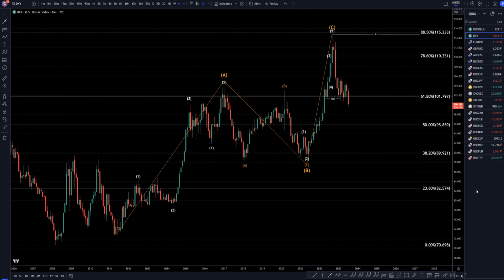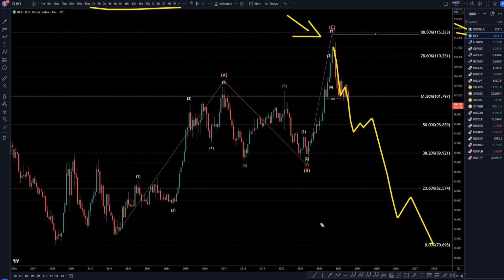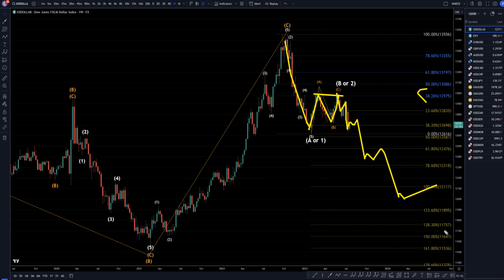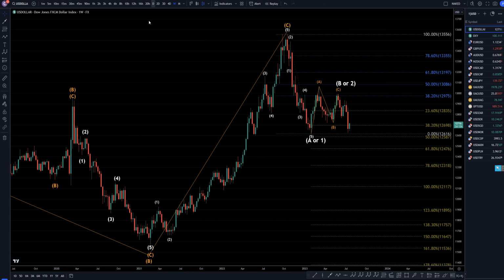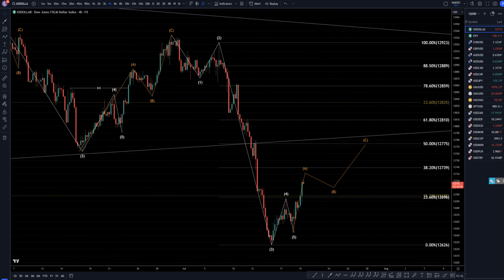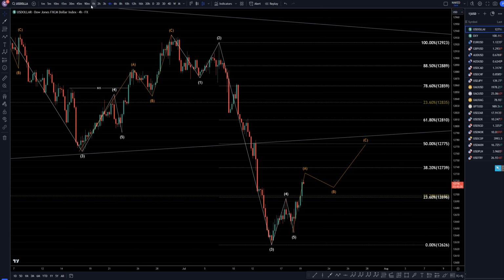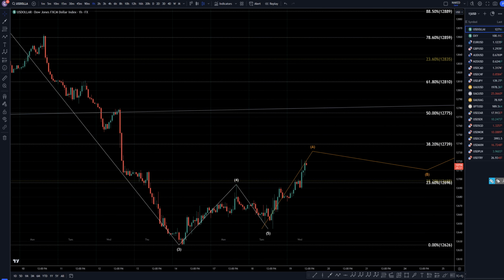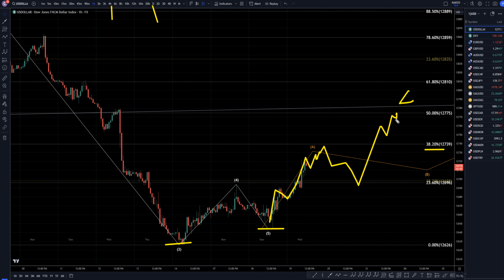DXY & USDOLLAR Price Forecast & Technical Analysis for July 19, 2023 FX Pip Collector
Video Title: DXY & USDOLLAR Price Forecast & Technical Analysis for July 19, 2023, FX Pip Collector

This video is about DXY Price Forecast & Technical Analysis for July 19, 2023: USDOLLAR Trading Tips. But it also covers the following topics: